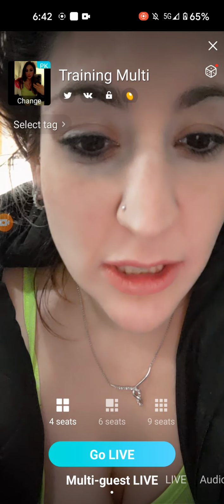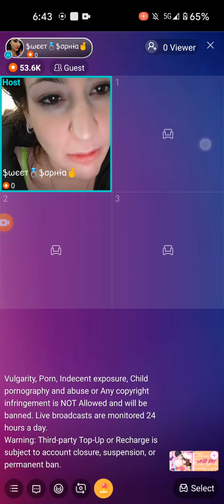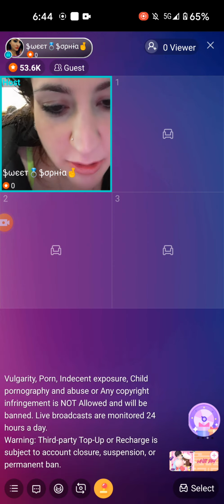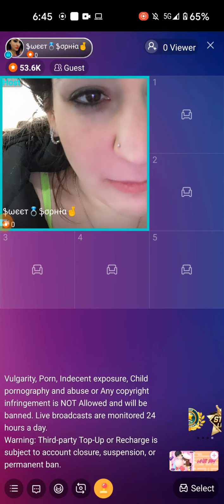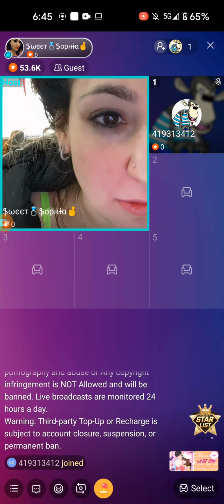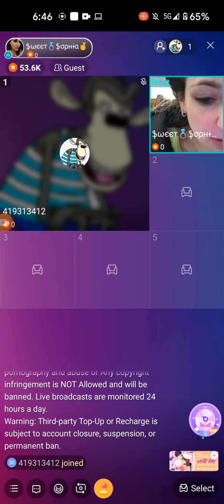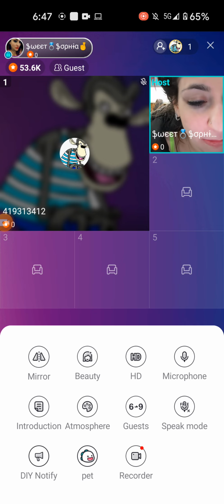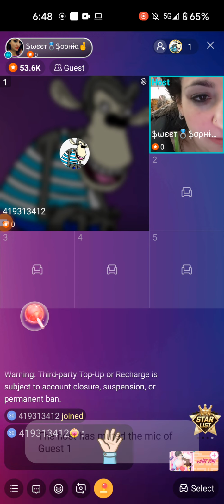Multi-guest Live on Bigo 101